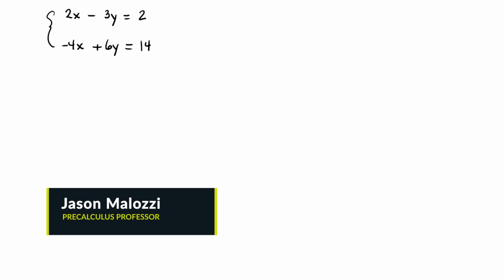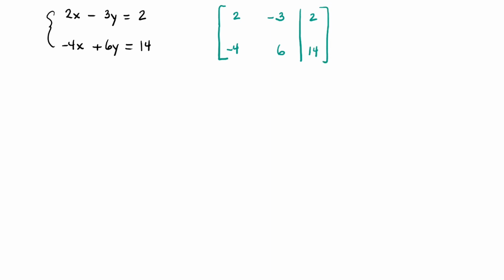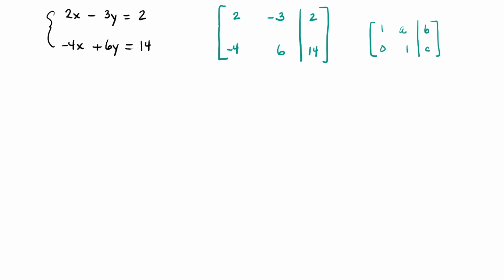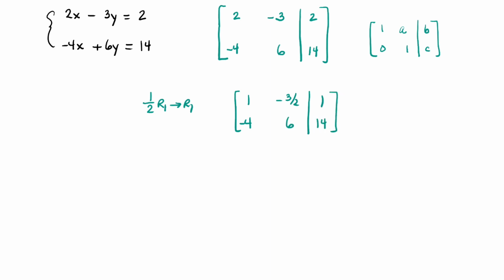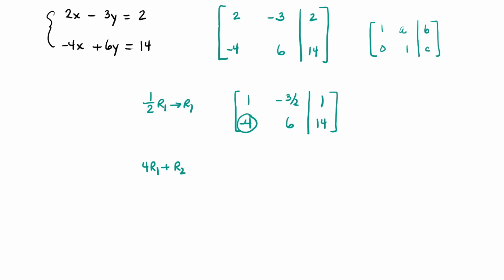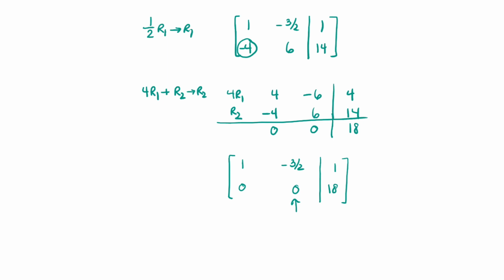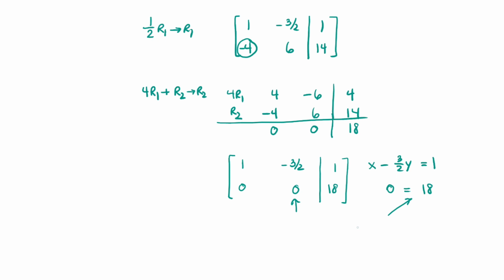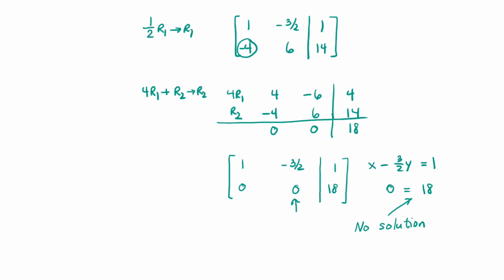Solving a 2x2 System Using Guass (Part 2 of 3) | Sophia Learning Tutorials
In this video, learn how to solve a 2x2 system using guass through one of Sophia learnings many free tutorials. Check out more at our channel here - or try one of our courses for free and learn more about Sophia learning with no credit card required!